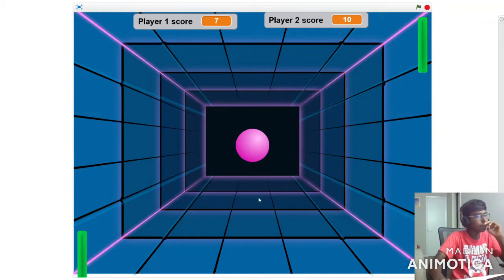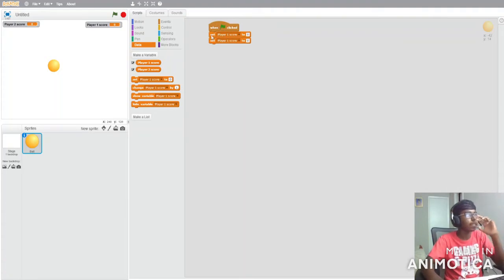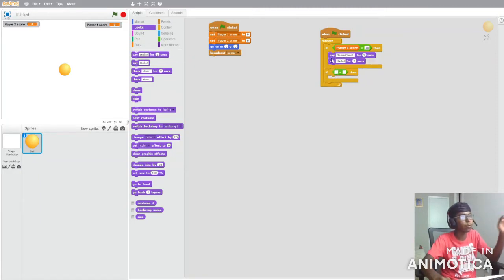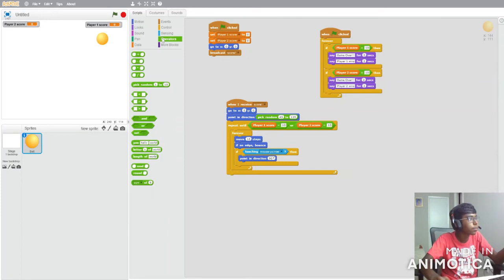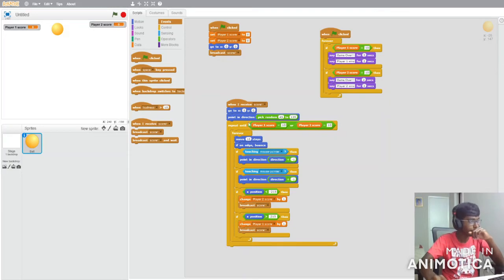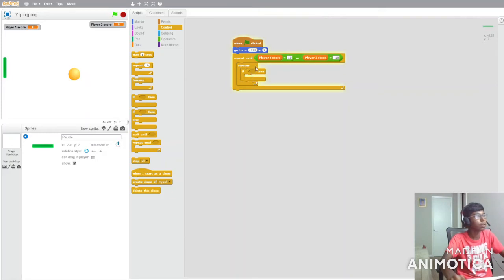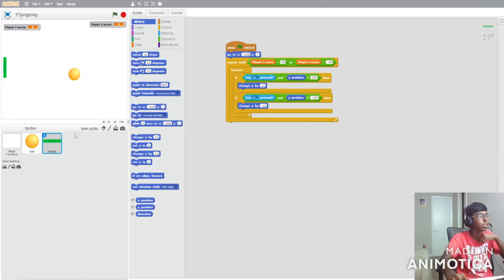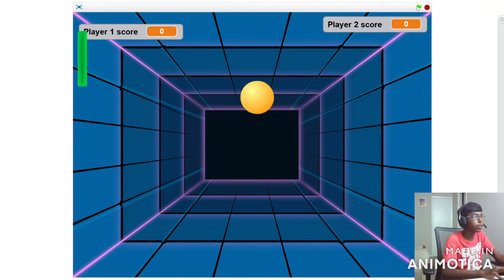Scratch projects (Ping-Pong)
This video I will be showing you how to program a fun 2 player game of ping pong on Scratch from scratch!